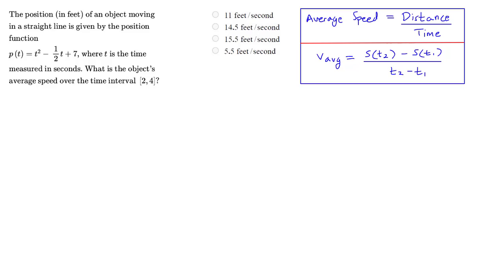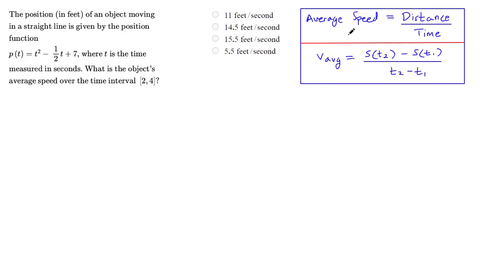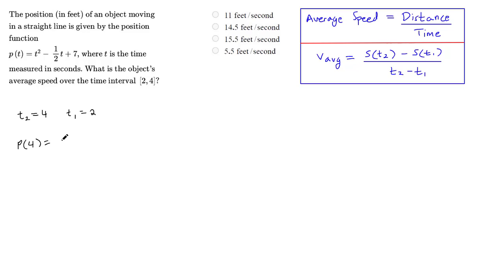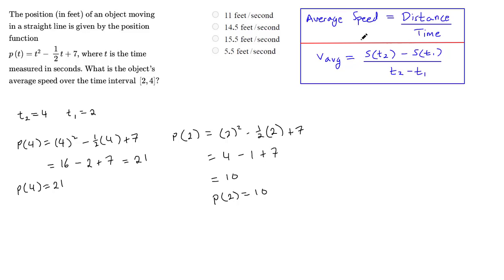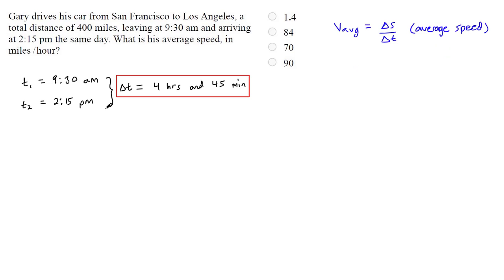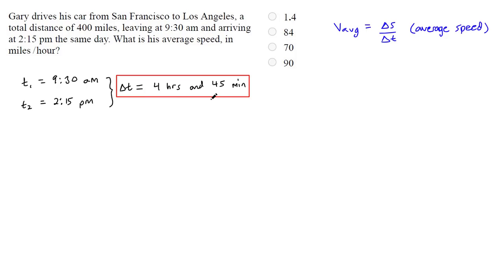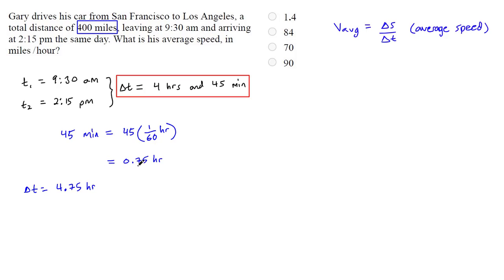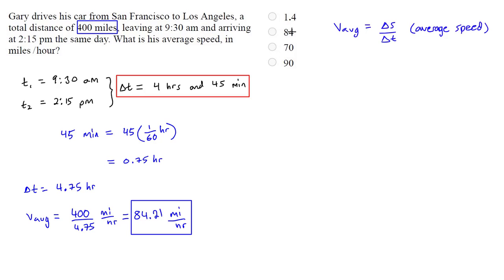Average Rate Problem Set 2